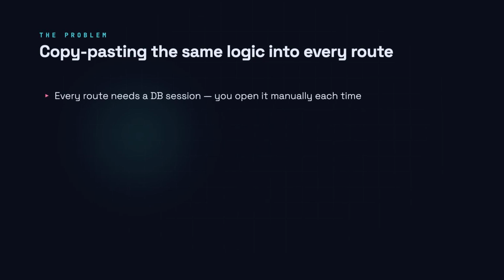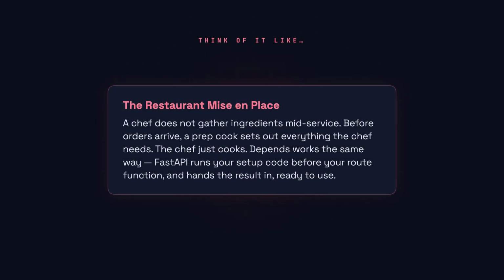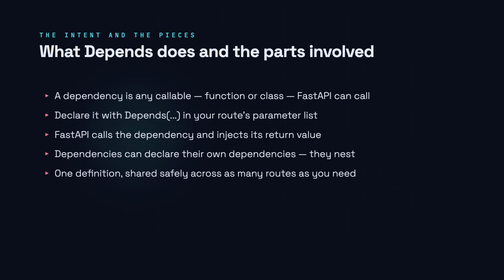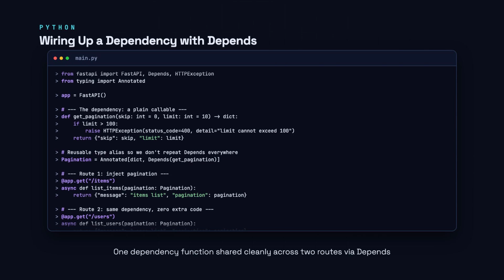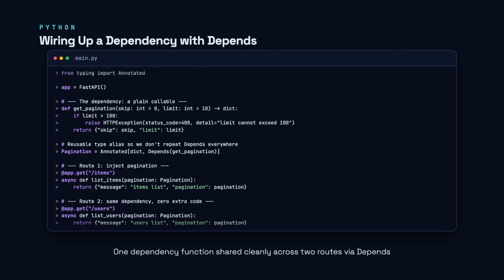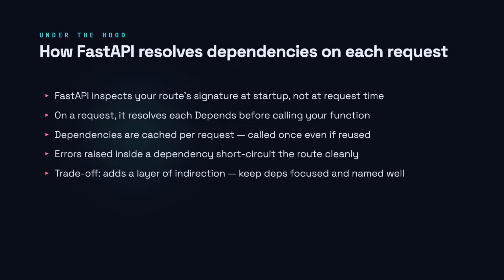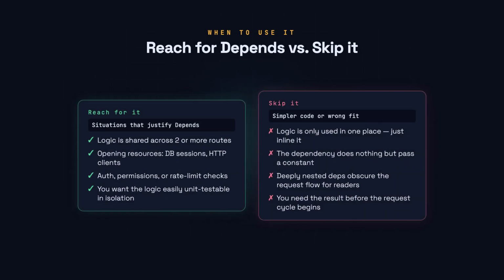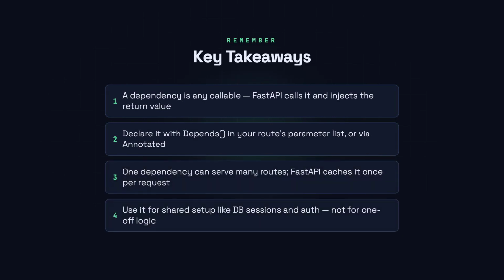Dependency Injection with Depends - FastAPI for Developers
Dependency Injection with Depends - part of FastAPI for Developers.

In this lesson:
- A dependency is any callable — FastAPI calls it and injects the return value
- Declare it with Depends() in your route's parameter list, or via Annotated
- One dependency can serve many routes; FastAPI caches it once per request
- Use it for shared setup like DB sessions and auth — not for one-off logic

Chapters:
0:00 Intro
0:19 Copy-pasting the same logic into every route
0:42 Analogy
1:05 What Depends does and the parts involved
1:34 Wiring Up a Dependency with Depends
2:23 How FastAPI resolves dependencies on each request
2:59 Reach for Depends vs. Skip it
3:31 Recap

Module: Dependency Injection